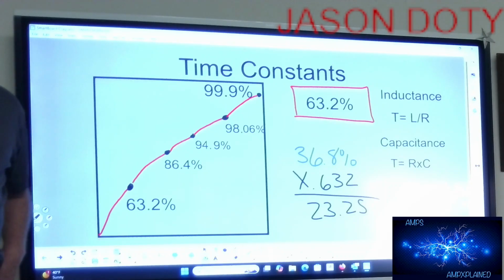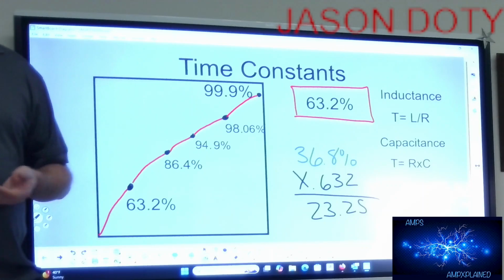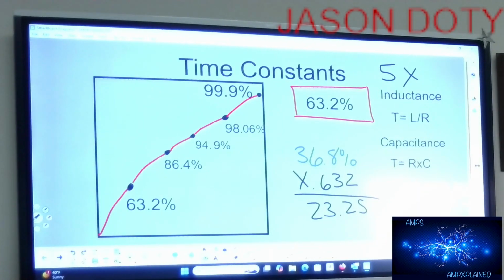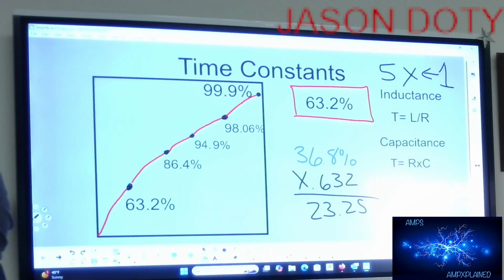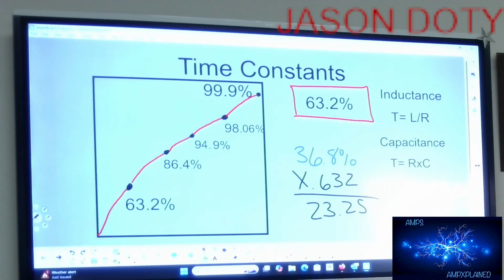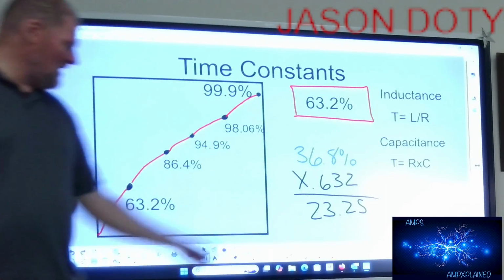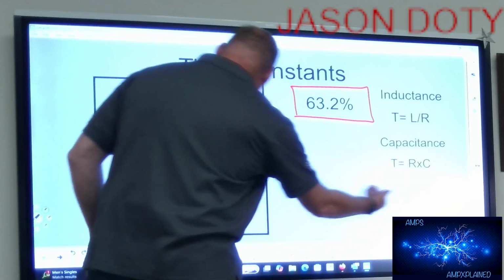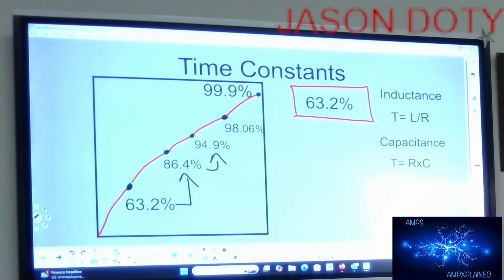Time Constants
Discover how time constants impact capacitors and inductors